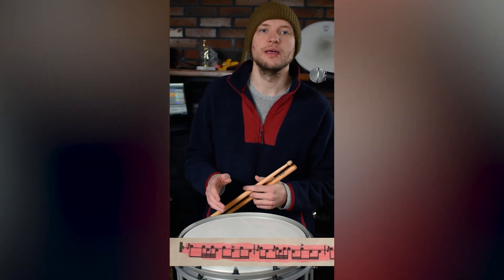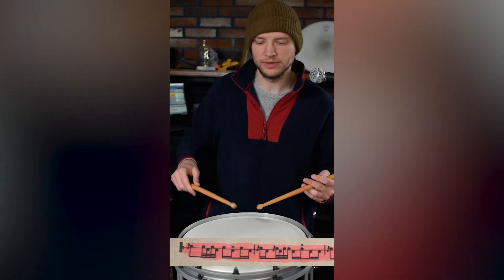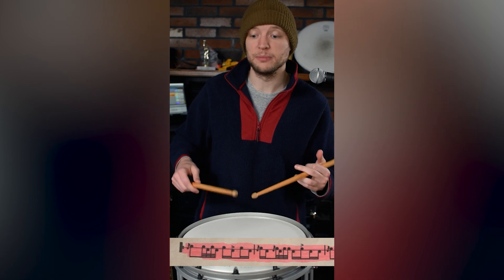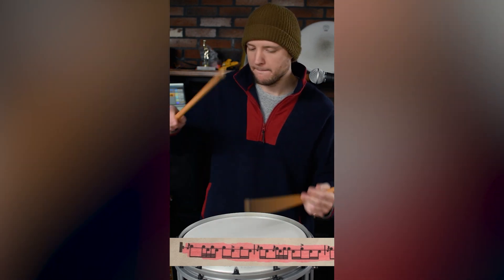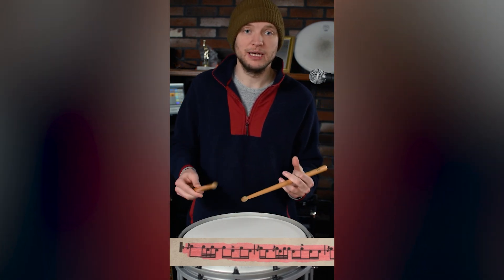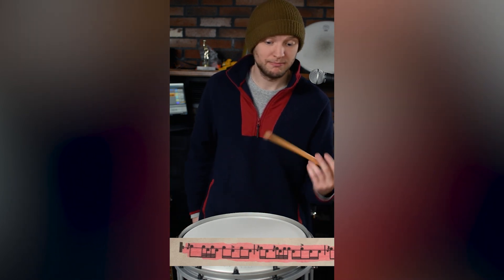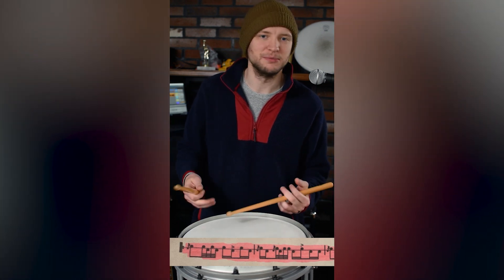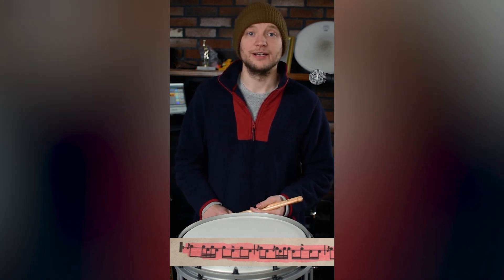Phrase Breakdown - Follower Submission - Red Baron Drums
Quick breakdown of  phrase submitted by  a follower. Hope you find this useful!